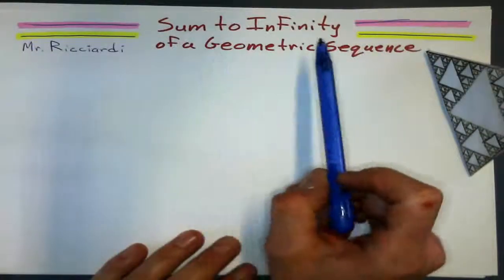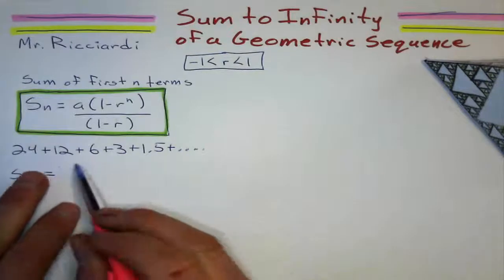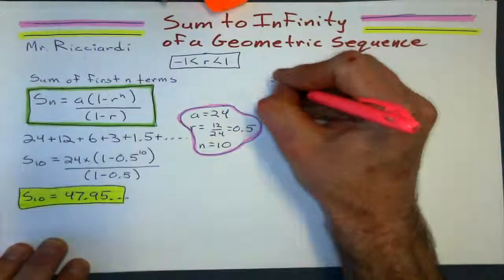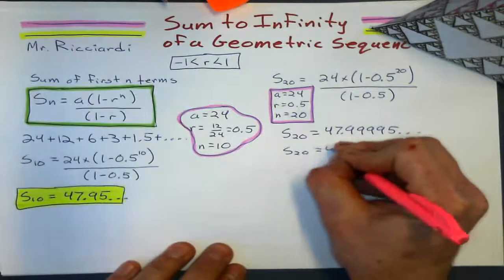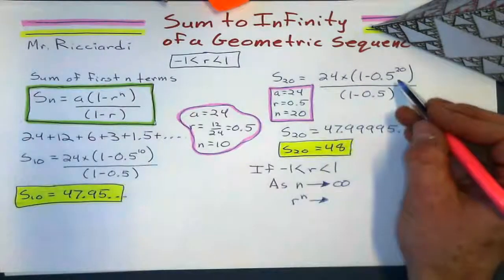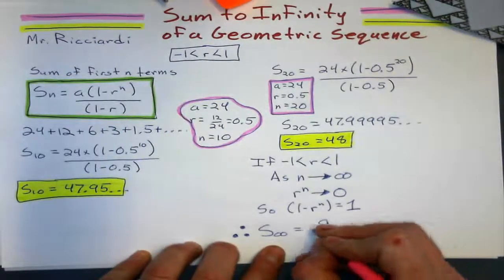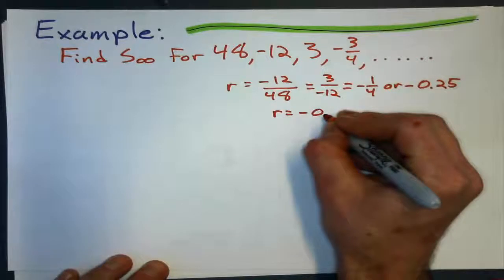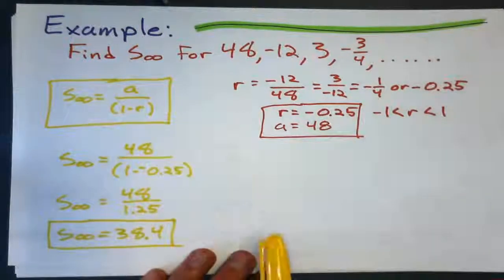Sum to Infinity for a Geometric Sequence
500+100+20+4+. to infinity will equal 625. You can find the sum to infinity when the common ratio of the geometric sequence is between -1 and 1. This video shows how the formula is derived from the sum of the fist n terms of a geometric sequence and then I do one example.
This is not to be confused with the sum of all the natural numbers to infinity which apparently equals -1/12 (see Numberphile).